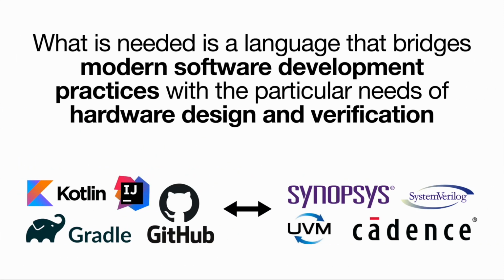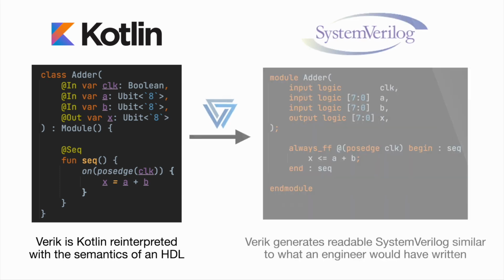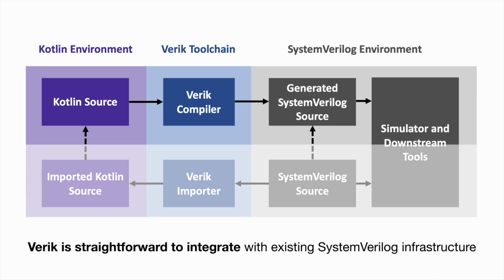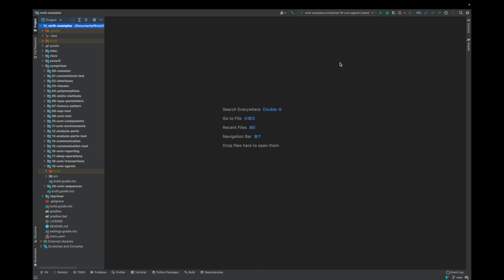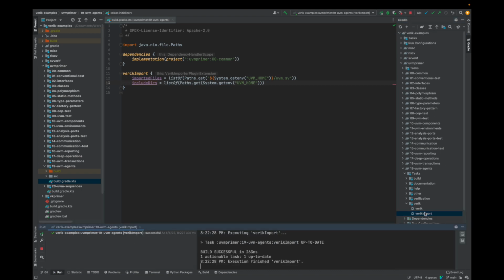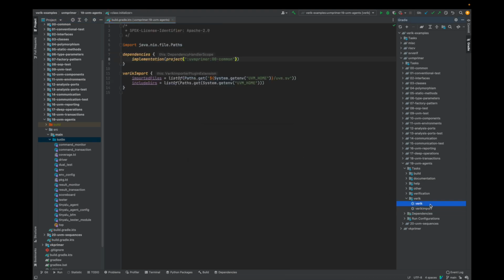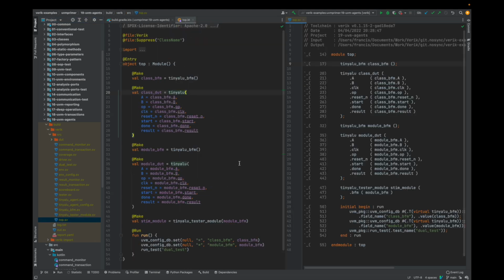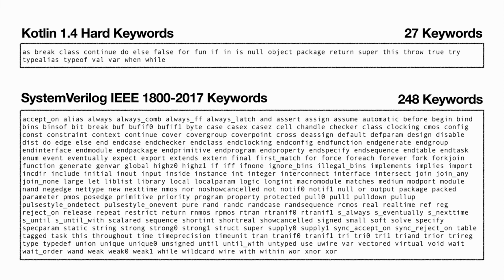Verik Overview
Overview of Verik, a modern language for RTL design and verification.